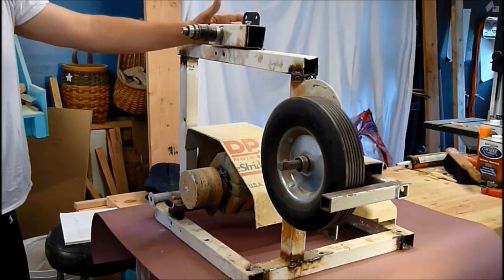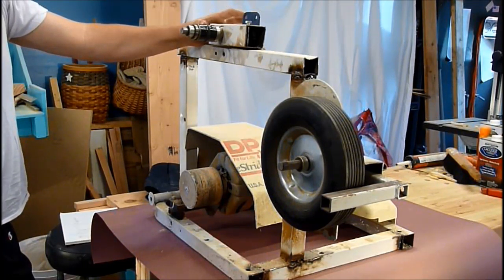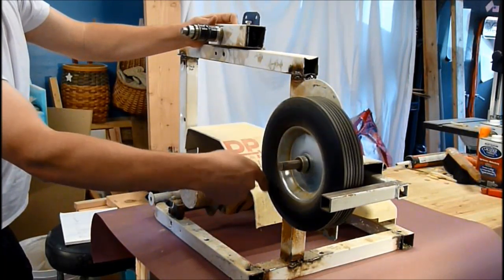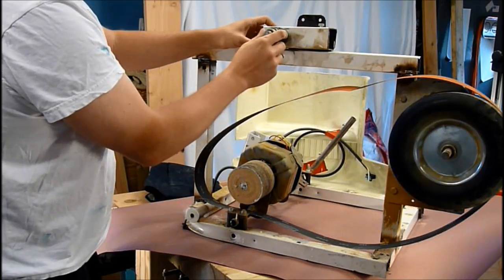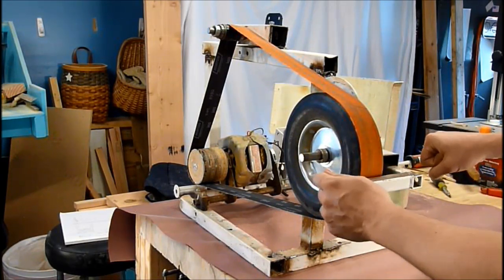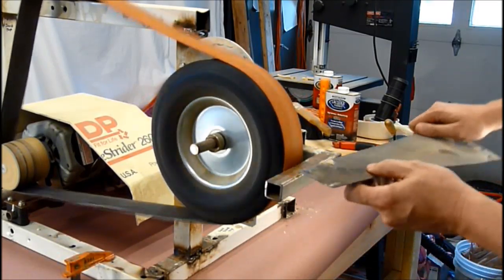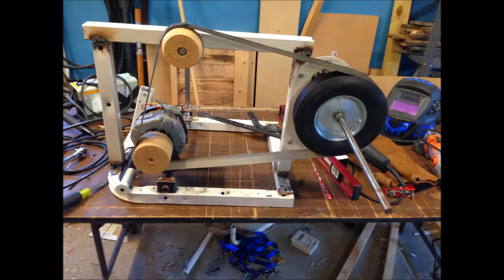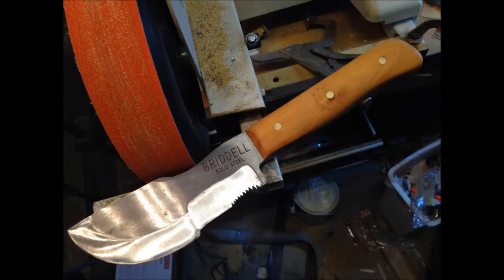2x72 Belt Grinder from a Treadmill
Making a belt grinder from a $25 treadmill I got on craigslist.

The actual build is at the end and is just a compilation of narrated pictures...  sorry but I built this before I started with YouTube